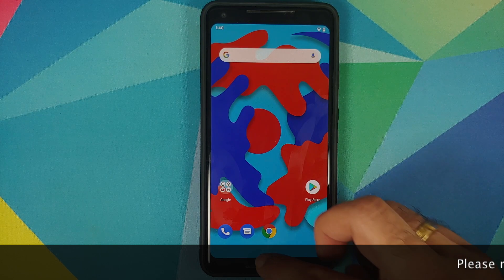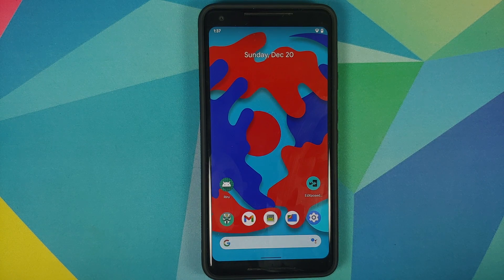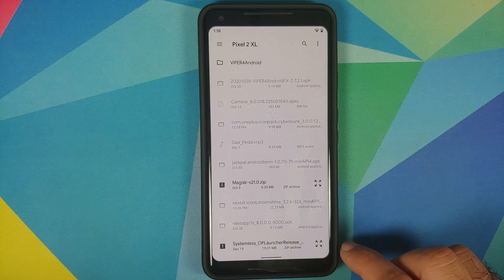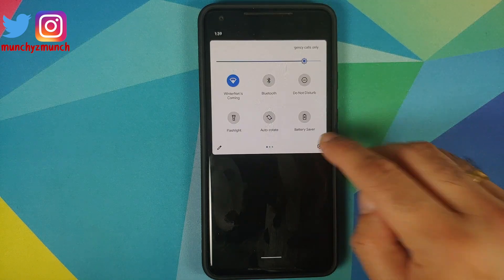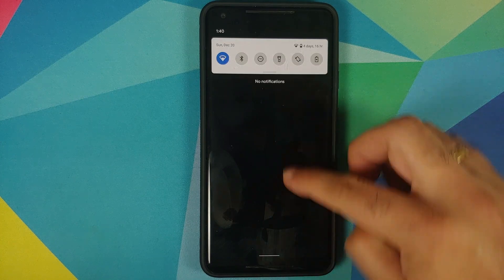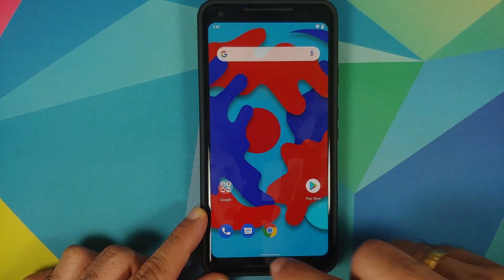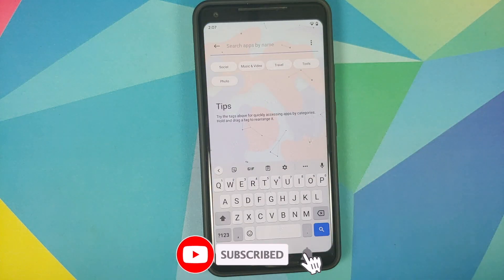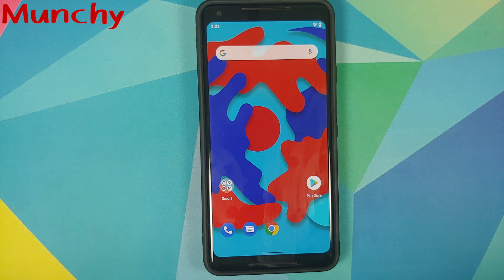Install Latest OnePlus Launcher on Any Android 11 Device (Root)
Do you want to learn how to install latest OnePlus Launcher on any Android 11 device?
In this detailed video tutorial we will show you how to install OnePlus Launcher on any Android 11 device. You will need to be rooted using Magisk and have Magisk Manager installed. We will be using the Pixel 2XL running stock Android 11 in this video. The version of OnePlus launcher being installed in this video is OnePlus Launcher 5.0.

**OnePlus Launcher 5.0 Rooted Android 11 Device Important Links**